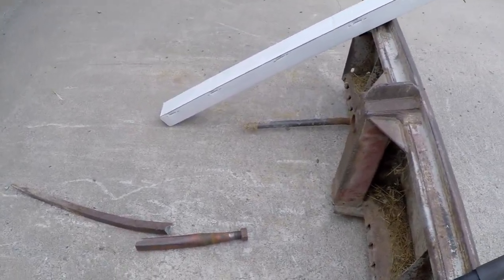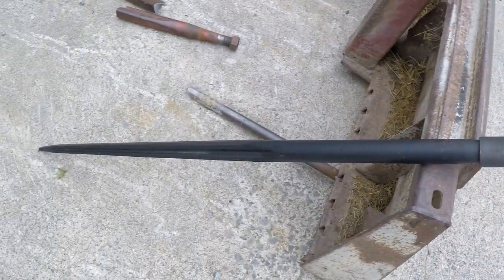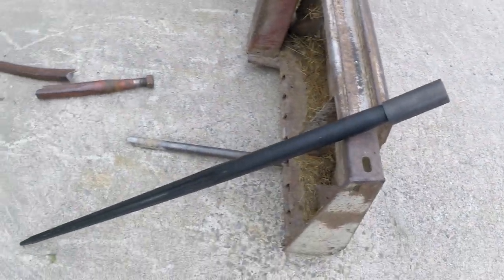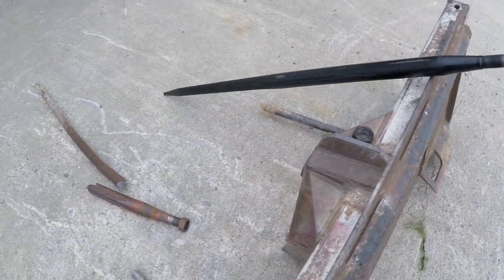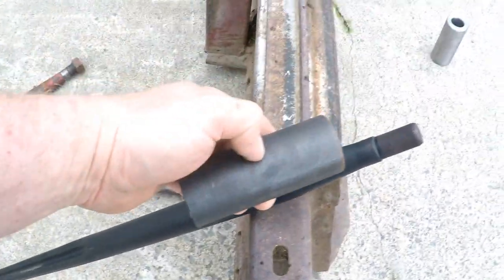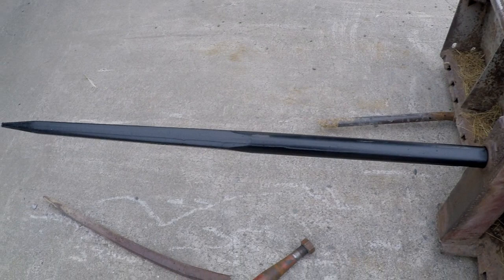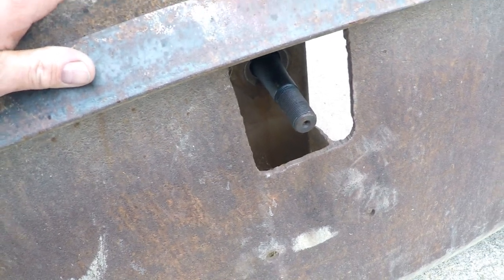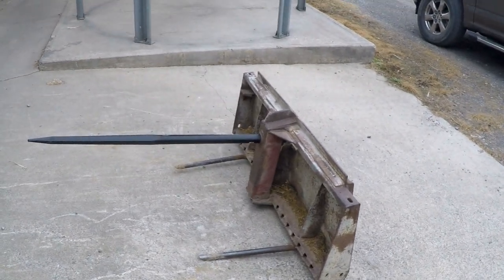Hay Bale Spear Replacement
I broke my Hay Bale Spear that I have had for 19 years. I have never bought just the Spear/Spike before and had to learn the hard way that Shaft Size Matters. Here are some Links to Hay Bale Spears